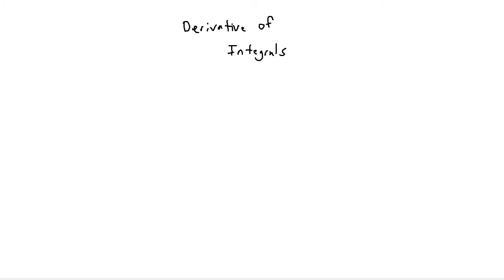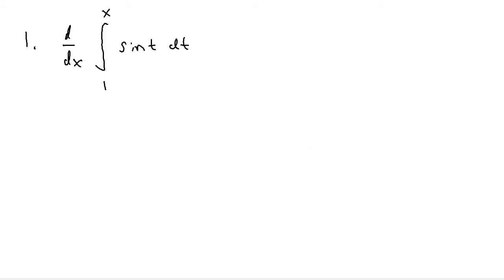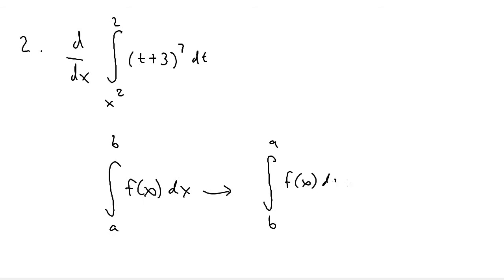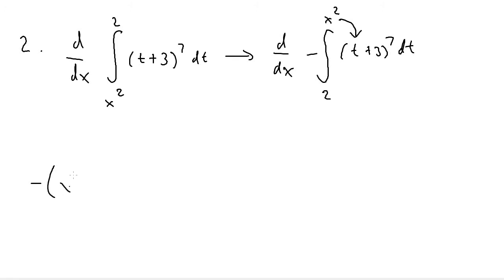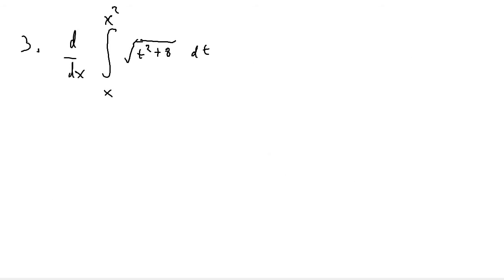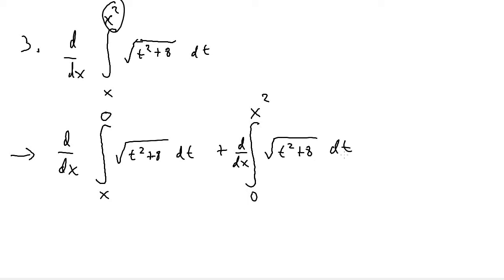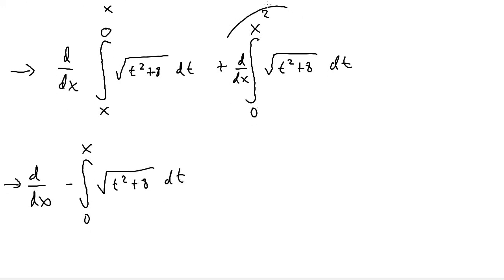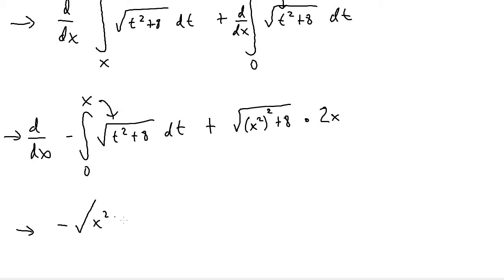The First Fundamental Theorem of Calculus (Deriving Integrals) - Calculus I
Learn how to take the derivative of integrals and evaluate using the chain rule. There are three practice problems.